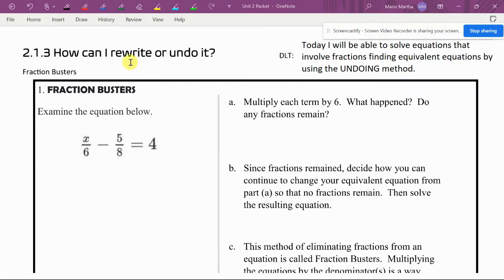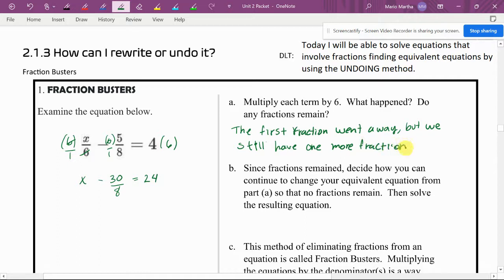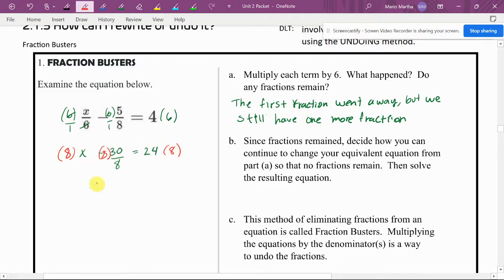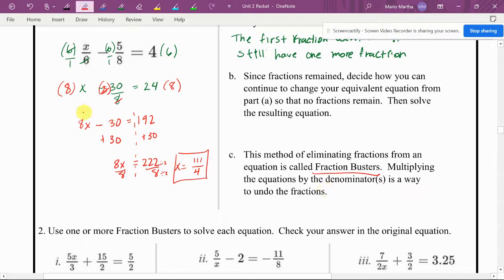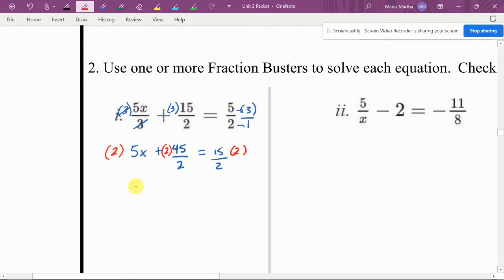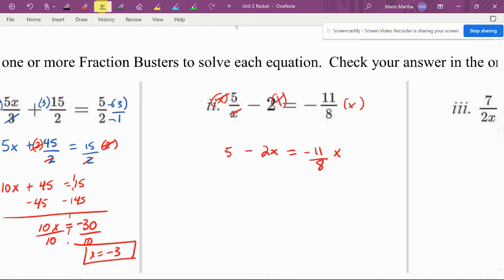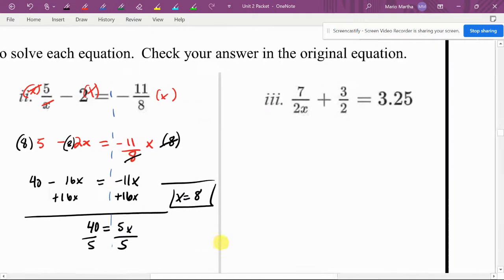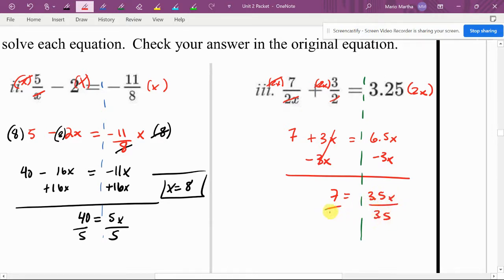26a - 2.1.3 Part 1